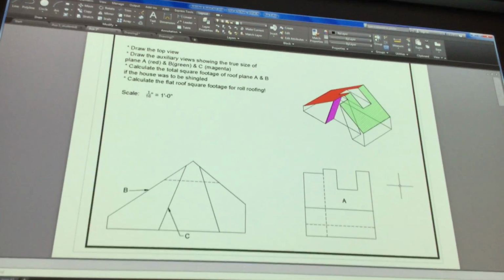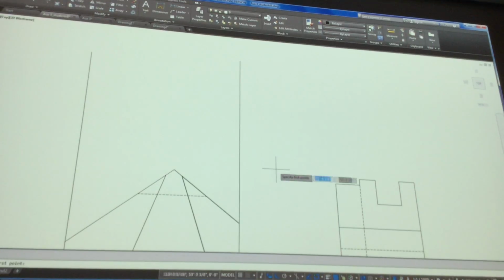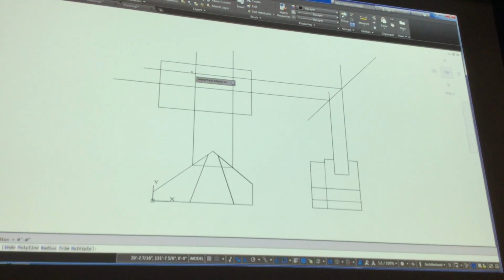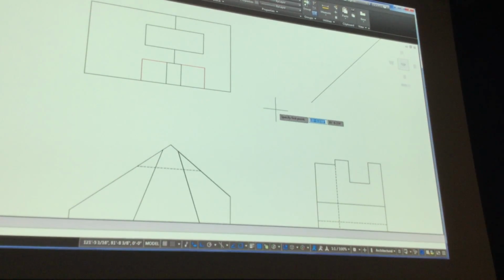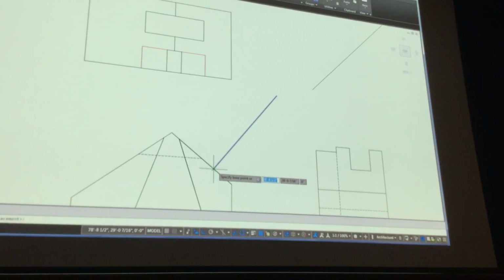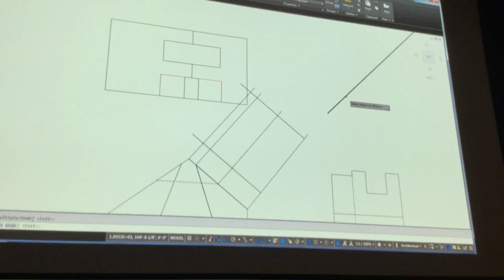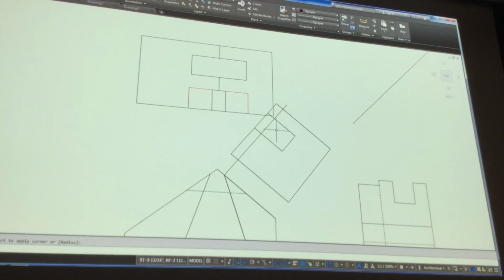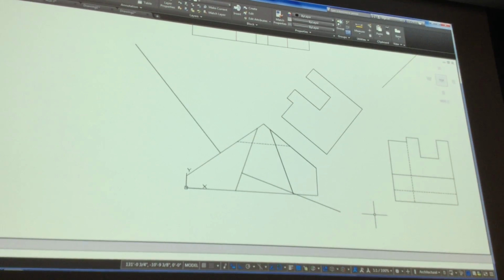CGT 16400 Cad 4 c